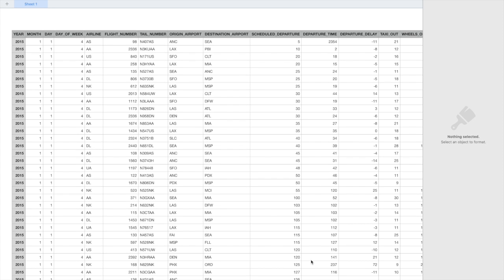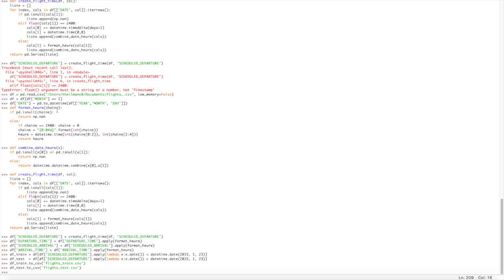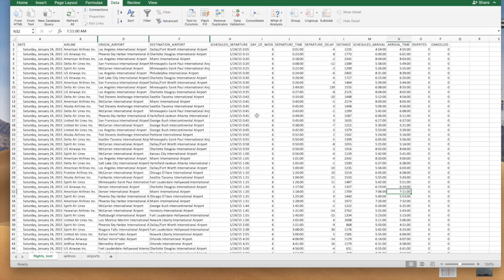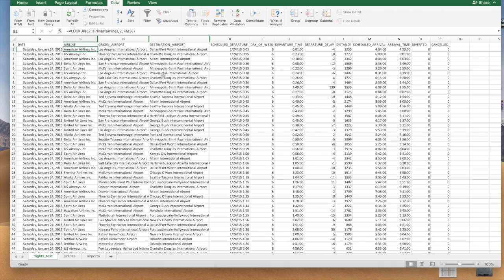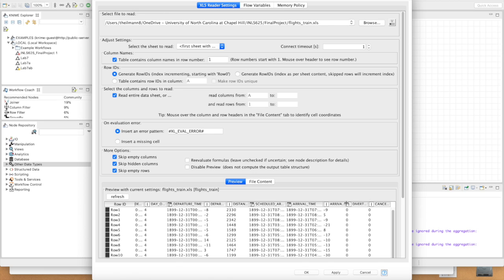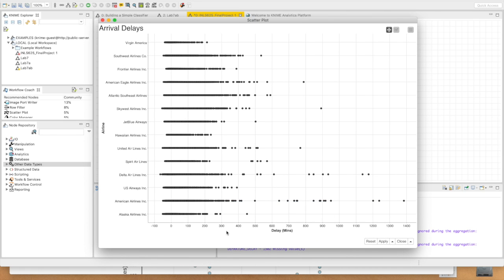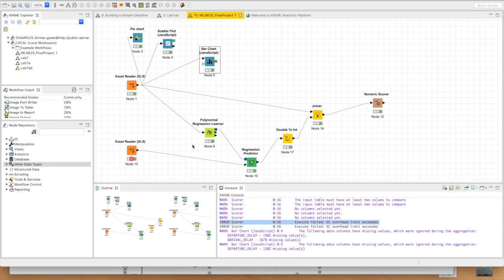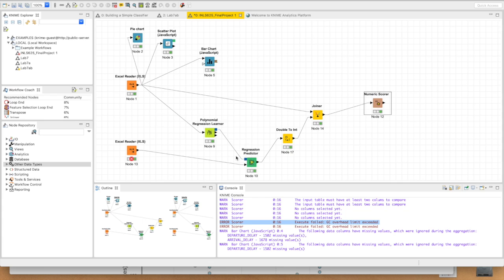INLS625FinalProject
This video is about INLS625FinalProject